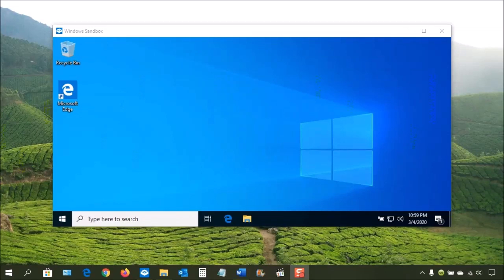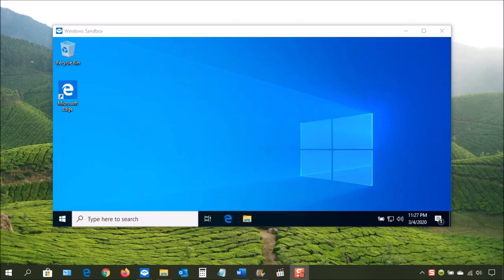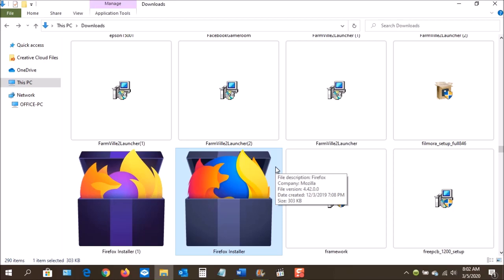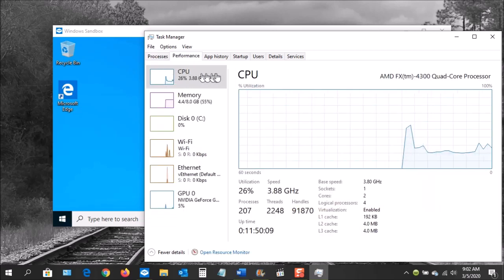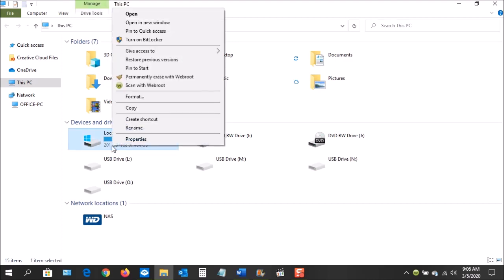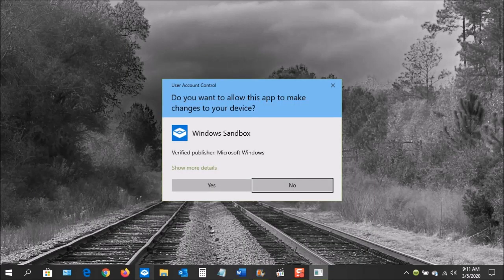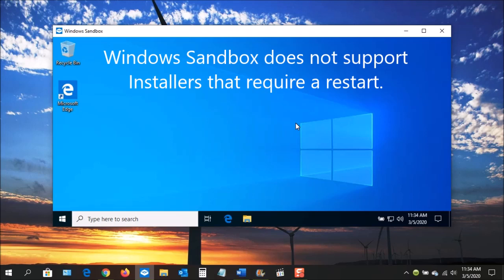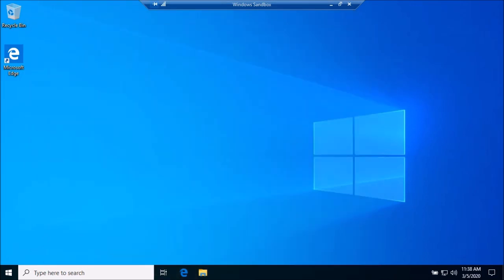Meet Windows Sandbox.....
Designed to function as a lightweight Virtual Machine in an isolated environment, the Windows Sandbox can be used to test suspicious programs, Check program's compatibility and check suspicious Websites without the risks.  Sounds like a great tool to have on your PC?